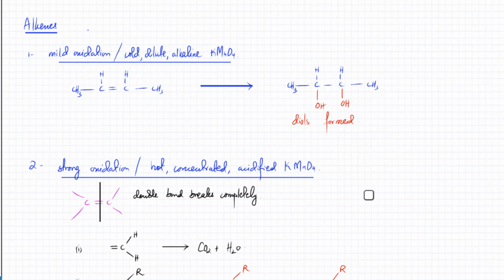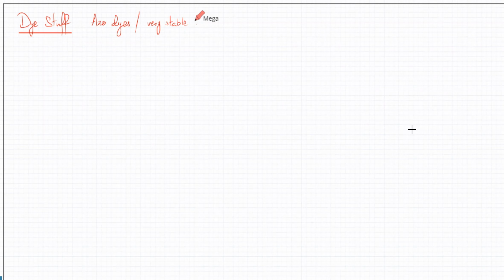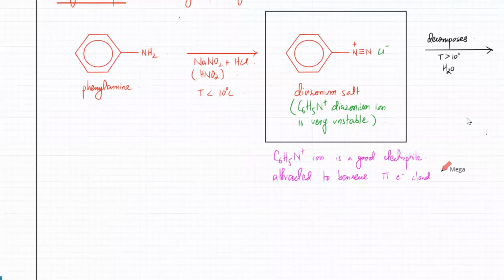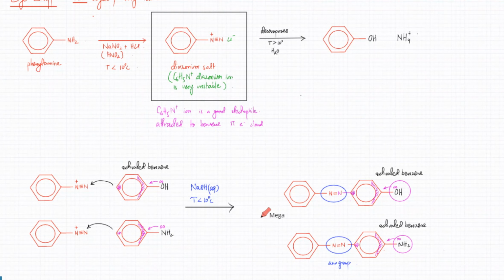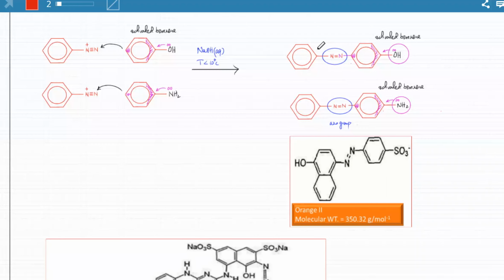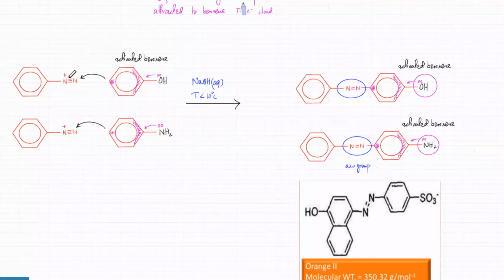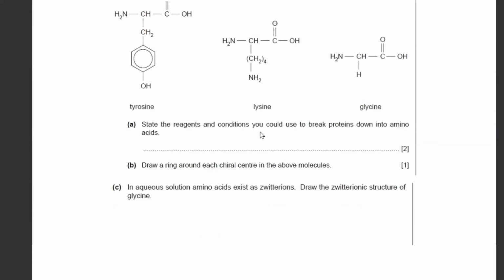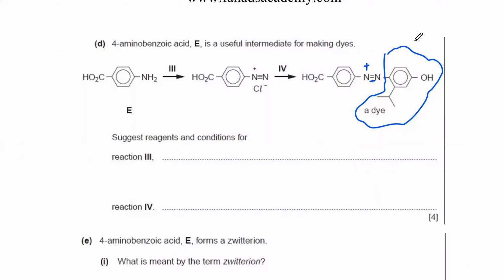17 Feb 2022 - A2 Chemistry - Organic Chemistry - Oxidation of Alkenes - Azo Dye - Dyestuff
17 Feb 2022 - A2 Chemistry - Organic Chemistry - Oxidation of Alkenes - Azo Dye - Dyestuff